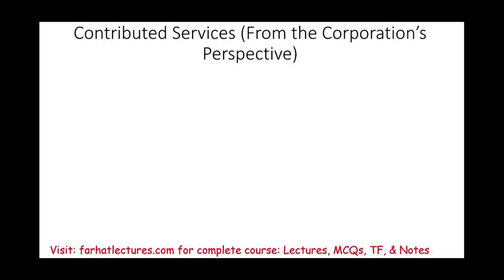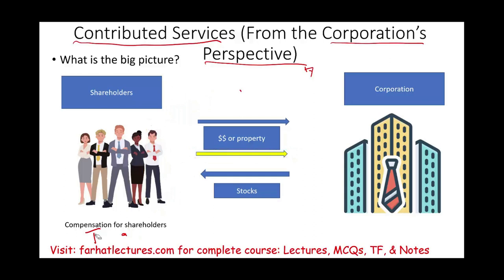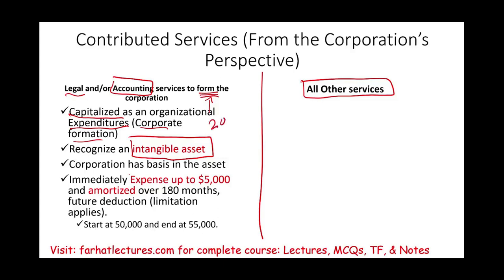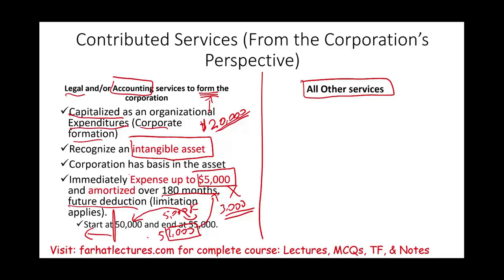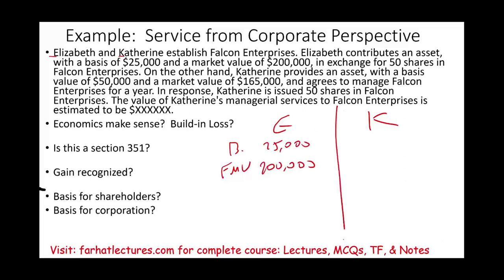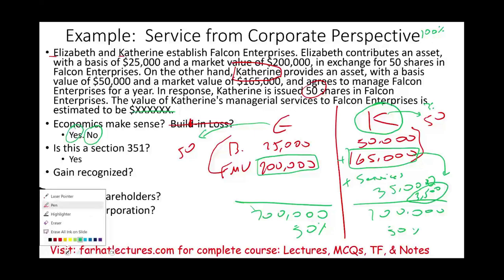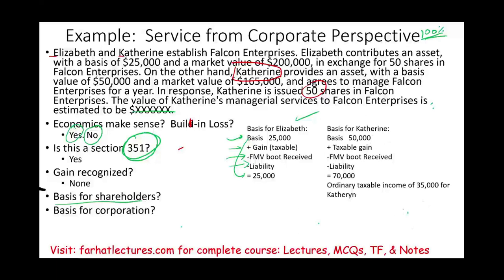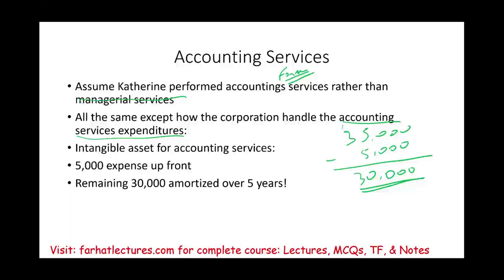Section 351 Service Contribution: Corporation Perspective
In this video, I covered serve contributed under section 351 transaction from a corporate perspective.